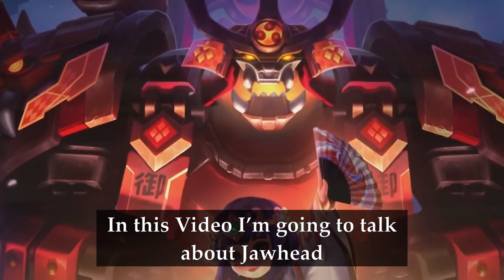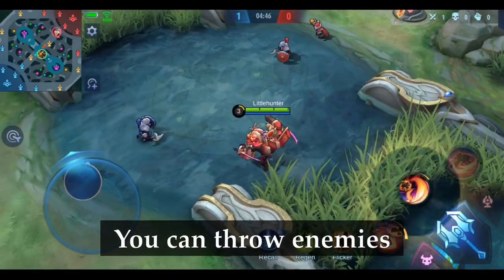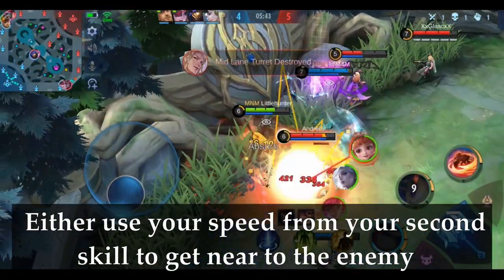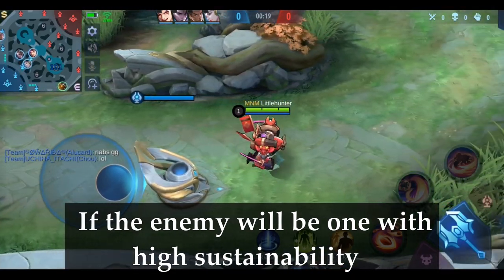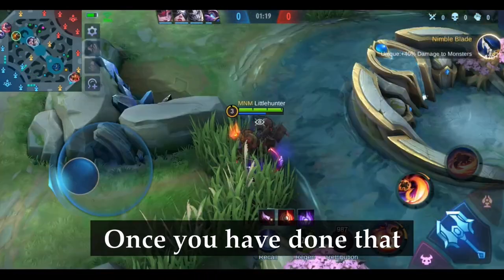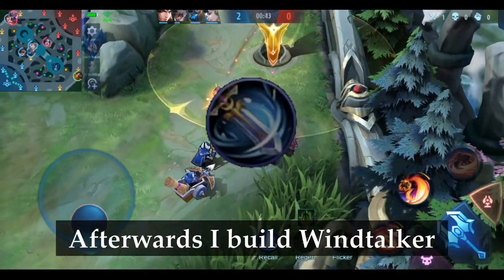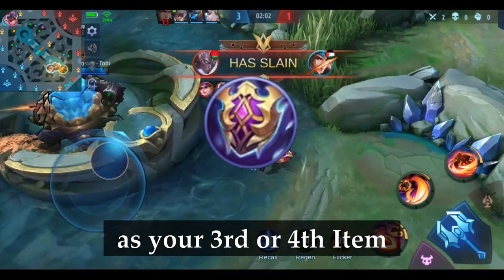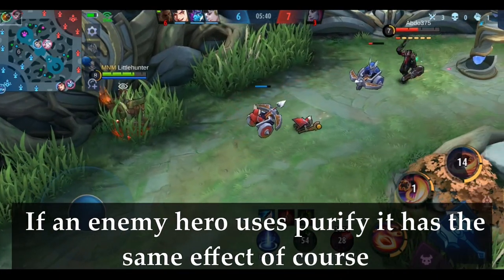JAWHEAD GUIDE 2021! JAWHEAD BEST BUILD 2021 AND MORE | Mobile Legends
Welcome to this Jawhead Guide 2021. I will show you Jawhead best build 2021 and many more tips and tricks with him.

I will explain you the following:
~ Skills
~ Combo and usage of skills
~ Playstyle
~ Laning
~ Builds
~ Spells
~ Emblem Set
~ Targets and counters

I hope you will find this Jawhead guide helpful. I would also really appreciate some feedback :) MLGuide MLBB mobilelegendsbangbang ______________________________________